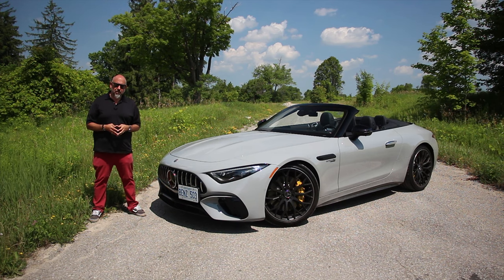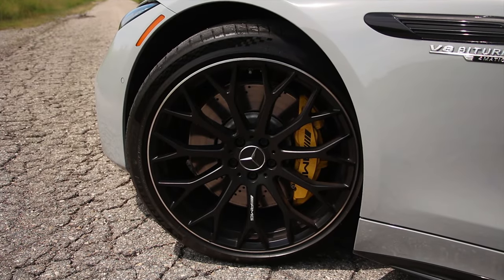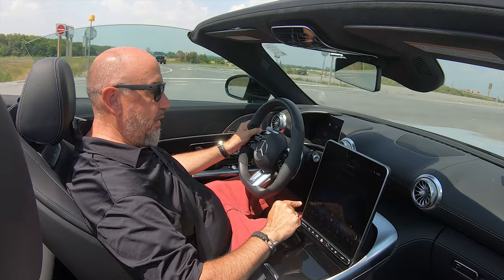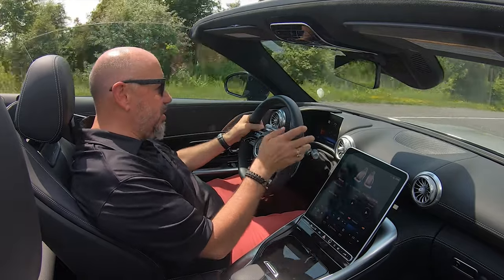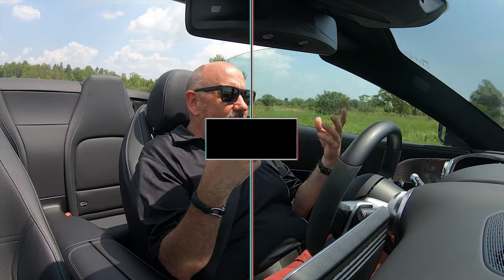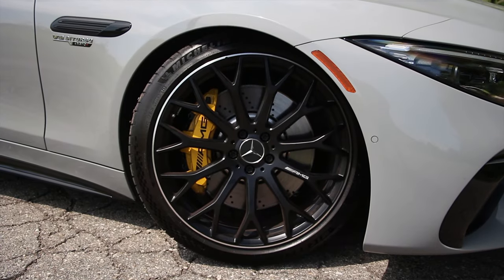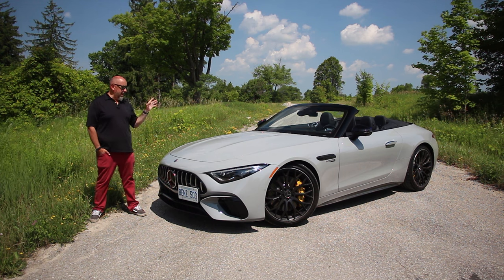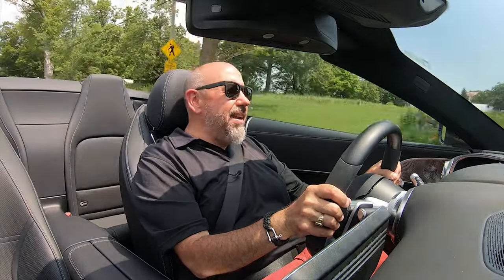2023 Mercedes-AMG SL 63: The Fusion of High-Tech and Driving Performance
Are you ready to experience the future of driving performance with the 2023 Mercedes-AMG SL 63? In this review video, we take a closer look at this luxury sports car that combines cutting-edge technology with exceptional driving dynamics.

From its advanced high-tech features, such as its augmented reality display and voice control, to its exceptional driving performance, including its powerful engine, adaptive suspension, and active aerodynamics, the 2023 Mercedes-AMG SL 63 sets a new standard for luxury sports cars.

Join us as we take the car for a test drive, exploring its advanced onboard technology, such as its digital cockpit and advanced infotainment system, while showcasing how they enhance the driving performance and overall experience of the car.

If you're looking for a car that provides the ultimate fusion of high-tech and driving performance, then the 2023 Mercedes-AMG SL 63 is the car for you. Experience the future of driving today with this exceptional luxury sports car.